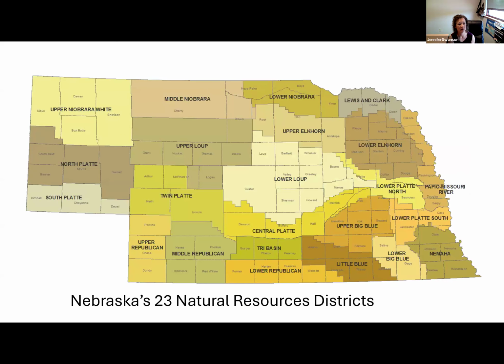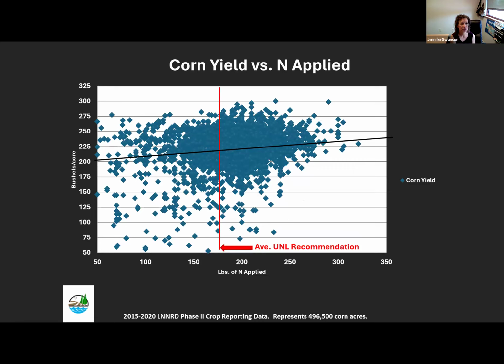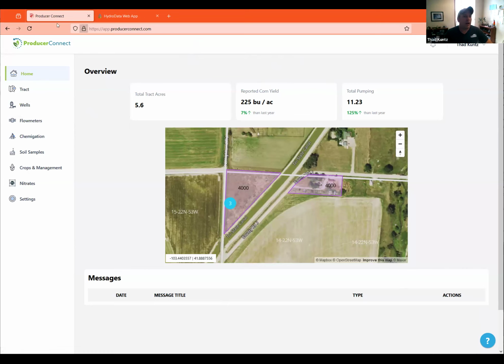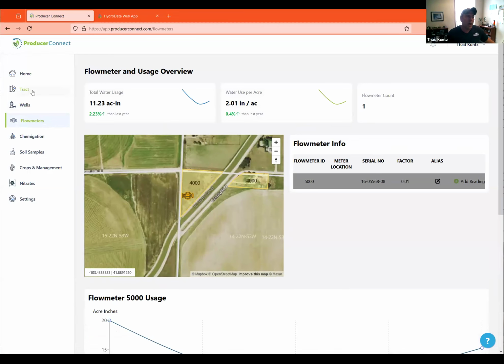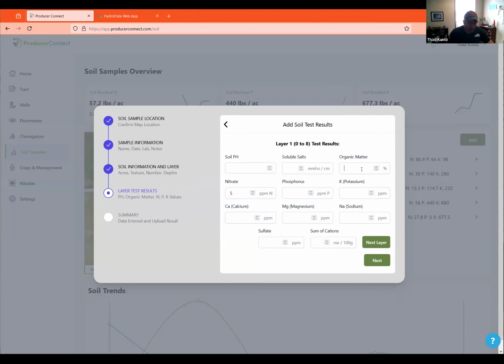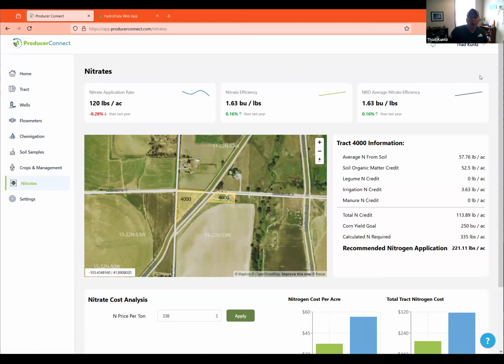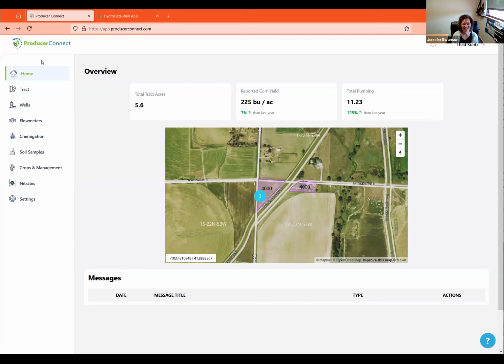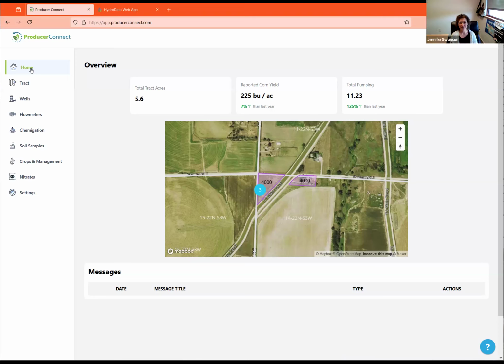Webinar #19: Managing Nebraska's Water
Managing Nebraska's Water: The Role of NRDs, Groundwater Nitrate Concerns, and the Future of Efficient Irrigation with Producer Connect